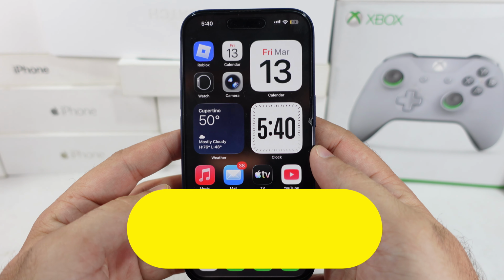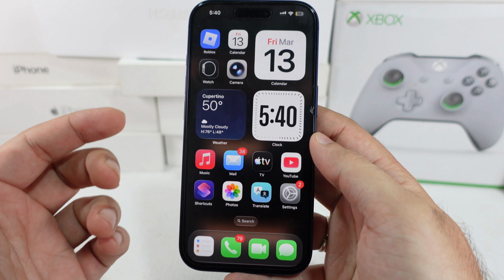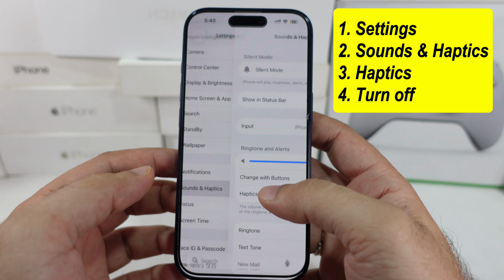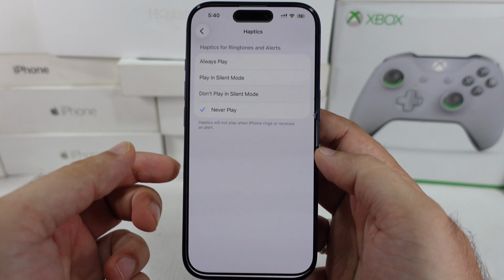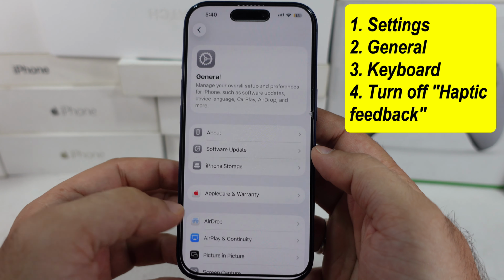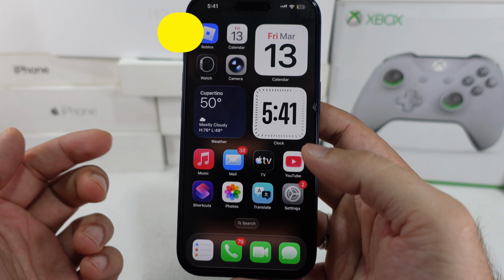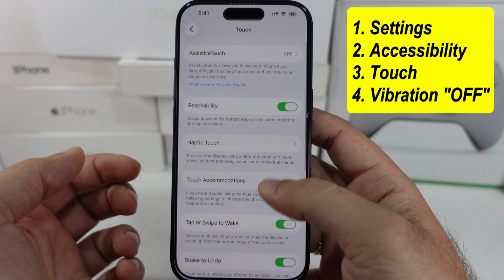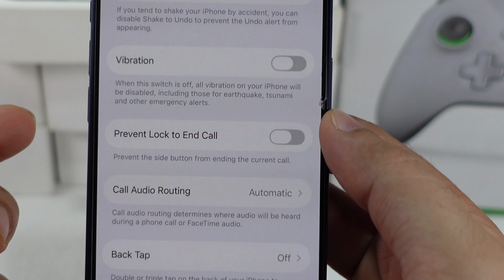How to Get rid of vibration on iPhone (ANY iPhone) in iOS 26 - 2026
Looking for simple iPhone tips to manage vibration settings? In this video, you will learn how to turn off vibration on iPhone or turn it back on whenever you need it.

00:00 intro
00:11 Turn off Ringtone Vibration
00:30 Turn off Keyboard Vibration
00:44 Turn off All Vibrations

Sometimes your iPhone keeps vibrating for calls, notifications, or alerts. This tutorial will show you how to open the vibration settings and control them easily. You will learn how to turn off ringtone vibration on iPhone, disable notification vibration, and even turn off all vibration on iPhone completely.

If you prefer vibration alerts, you will also see how to turn on vibration on iPhone again from the settings. These steps work on the latest iPhone models including iPhone 17 Pro, iPhone 16 Pro, and iPhone 15 Pro.